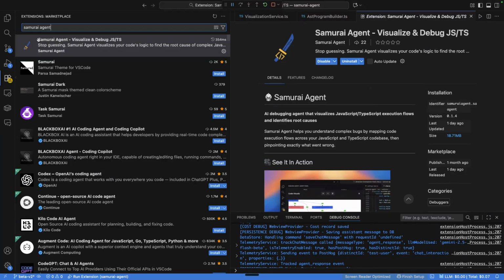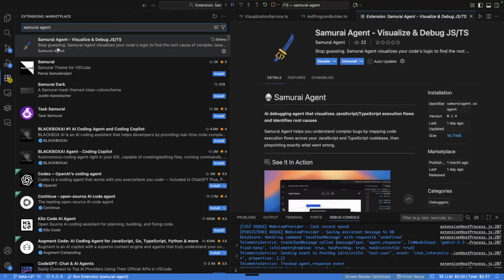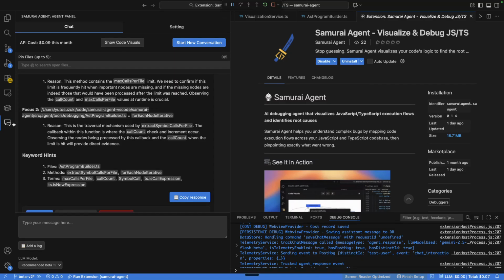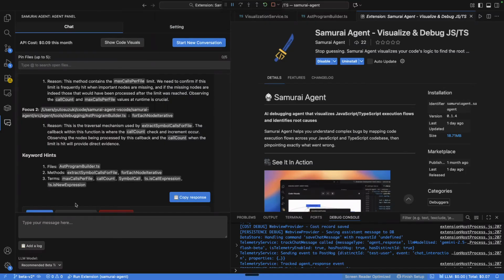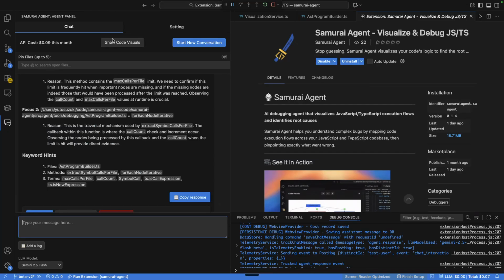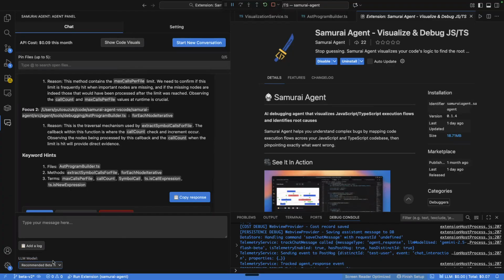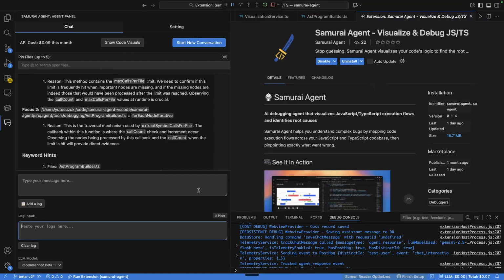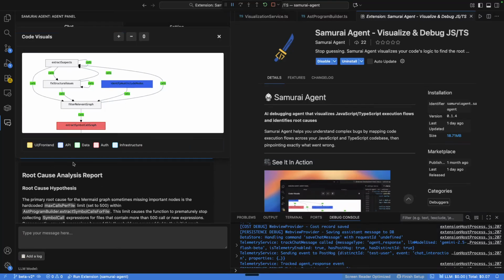Samurai Agent: Quick Start Tutorial